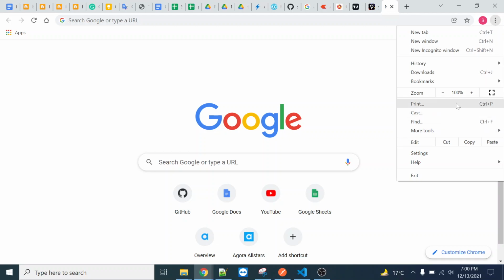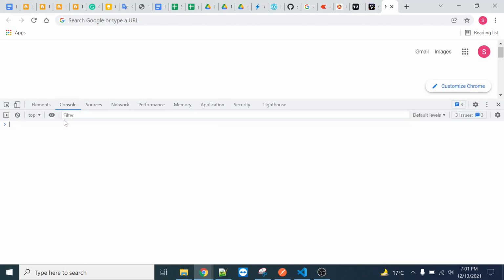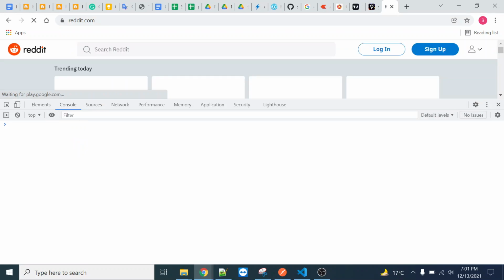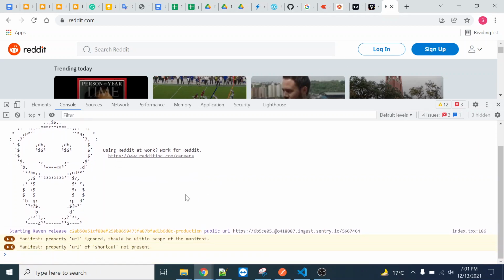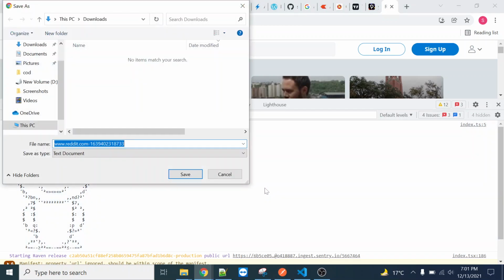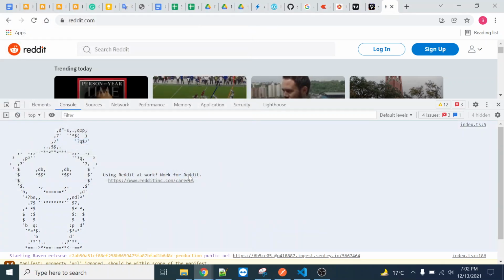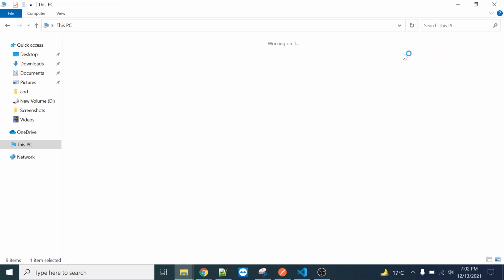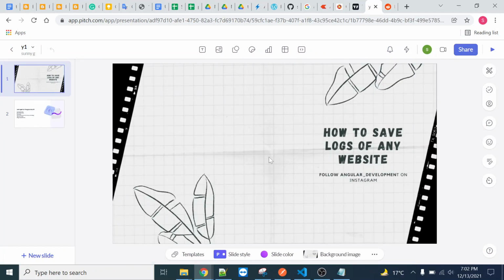How to save logs of any website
View and save your browser console logs. You can easily retrieve logs in chrome browser.